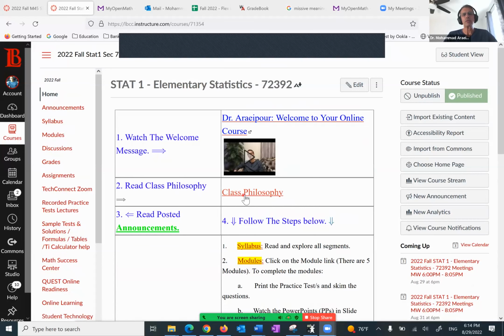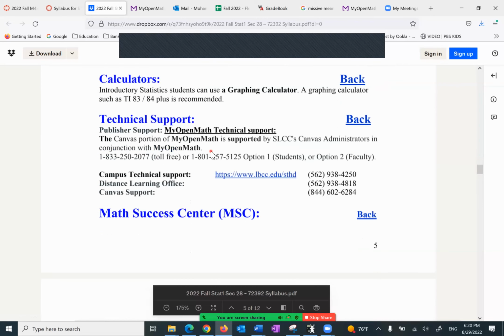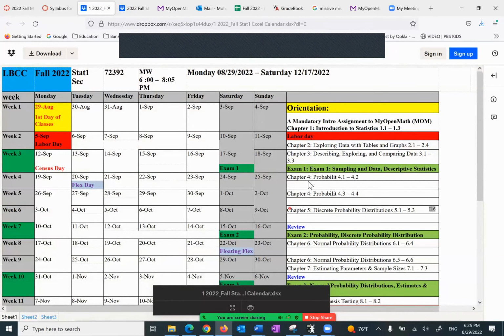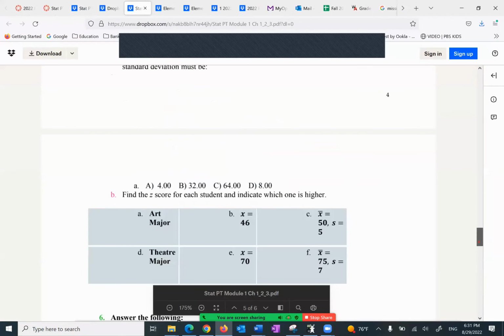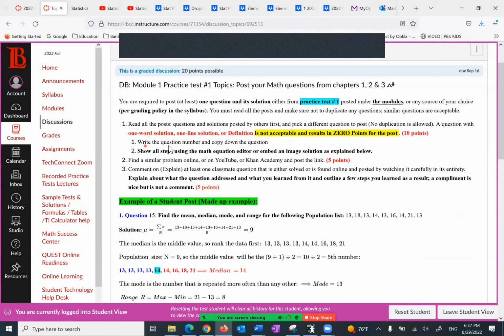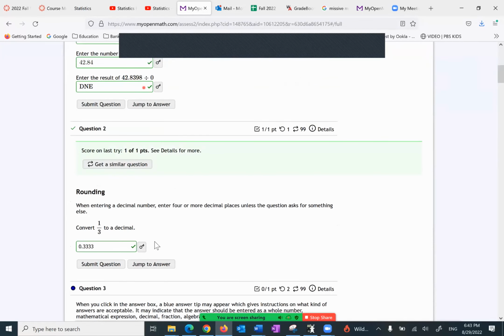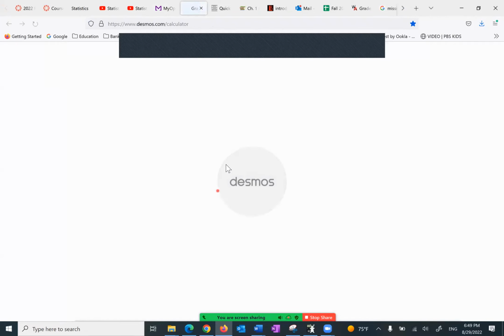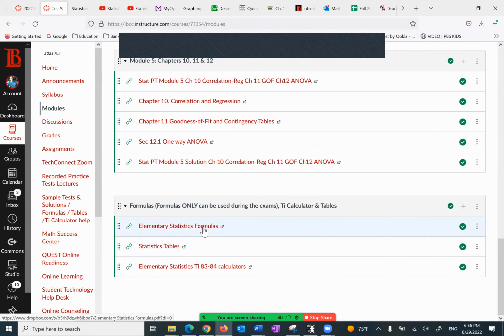2022 Fall Stat1 Orientation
2022 Fall Stat1 Orientation